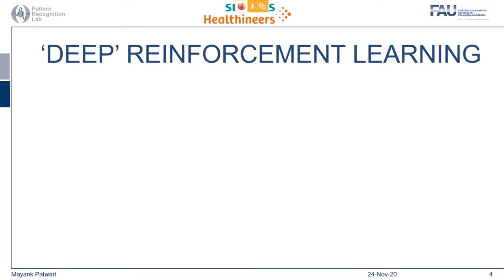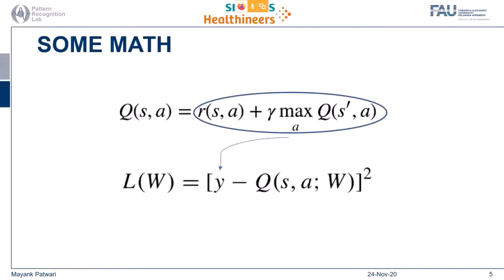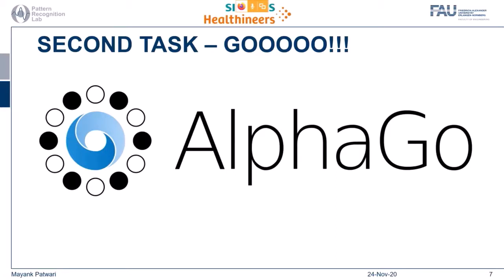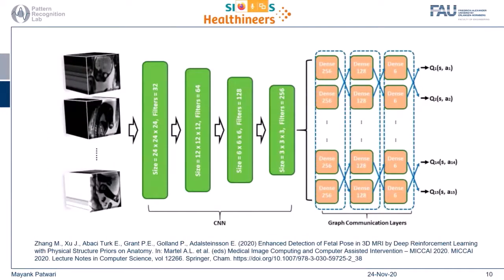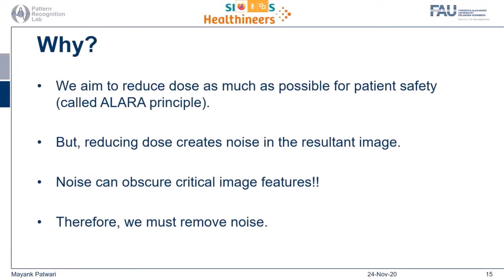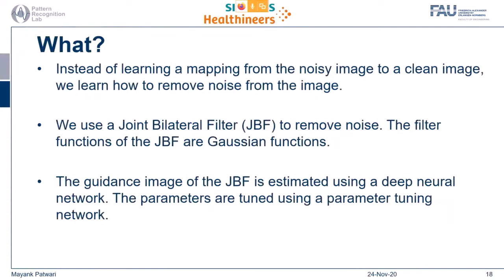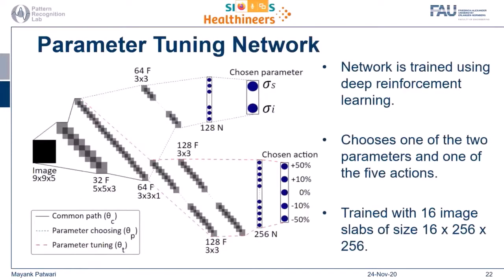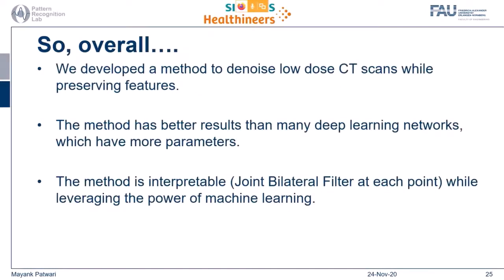Deep Reinforcement Learning in Medical Imaging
A presentation delivered at the Erlangen Health Hackers on 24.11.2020 about Deep Reinforcement Learning in Medical Imaging.

Note, I use the video of Deep Q learning from Two Minute Papers. I own no copyrights!